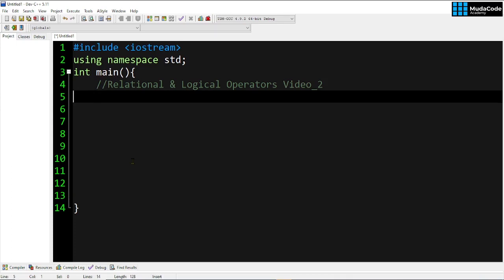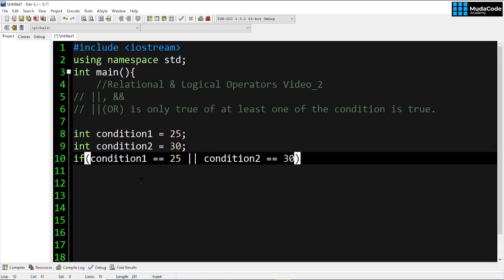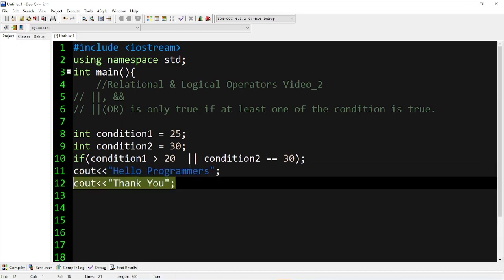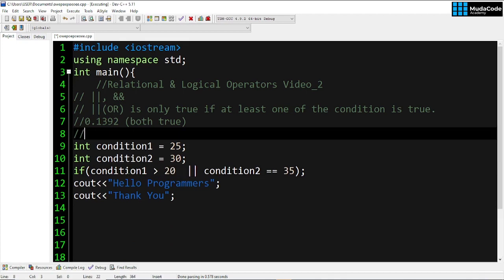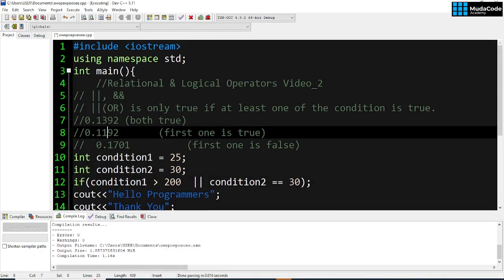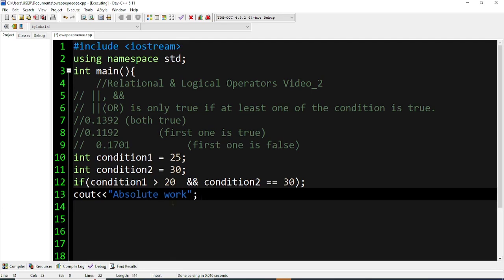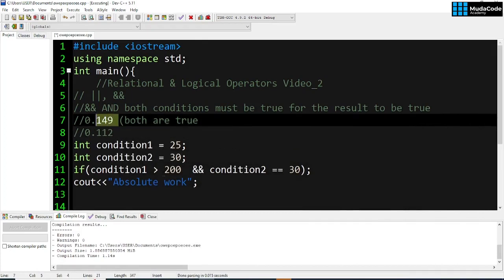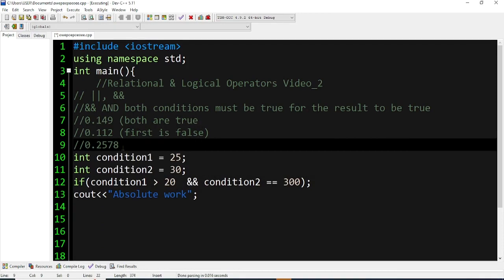C++ Logical Operators Speed Experiment | Dev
Speed check of logical operators is one ways to understand how computer execute programs in a language.
Using compiler time, we check on how the compiler execute logical operators in C++